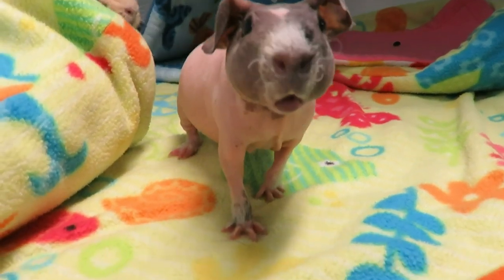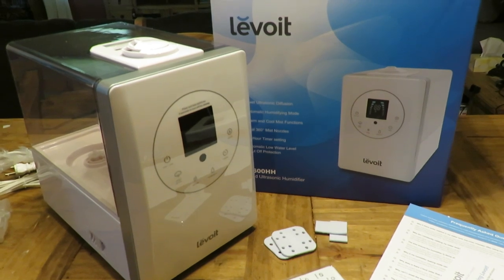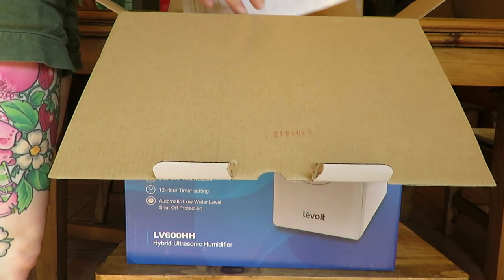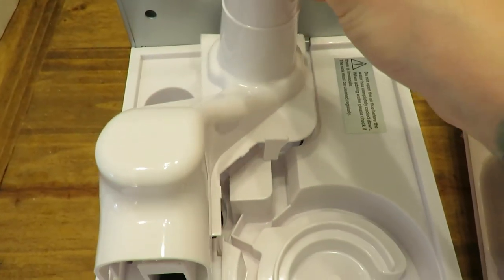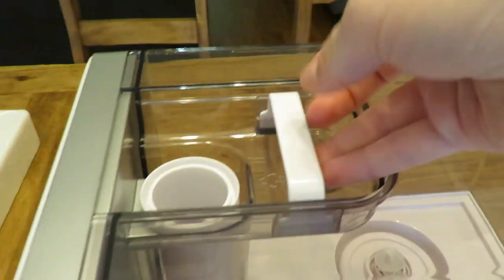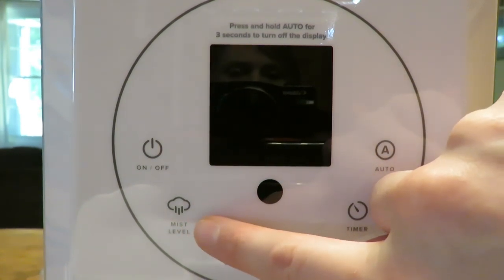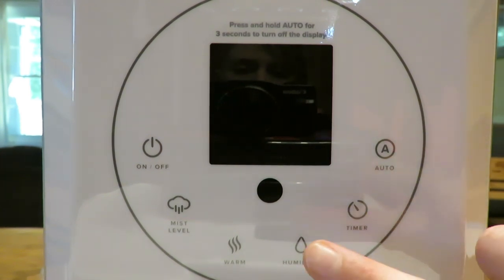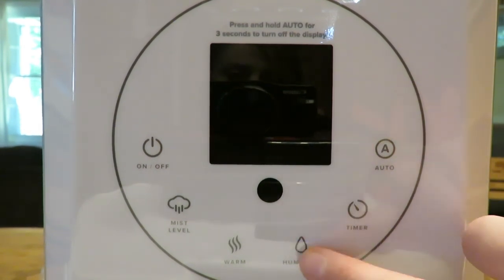Levoit Humidifier LV600HH Review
10B01MYGNGKK

Product Link Canada:

Product Link USA:

Amazon Store Front:

Trusted Guinea Pig Related Shops
Sherwood Pet Health (pellet/supplements/recovery food):
FluffyFeetDesigns (hay boxes):
CindysCozyCo (fleece maker):
Zoey & Lilo's Toy Box online shop (fleece, toys, food):
The HedgieChins Small Pet Workshop on Facebook (fleece maker):
BudgetBunny Shop (fleece, toys):
Popcorning Piggy (t-shirts, stickers, mugs):
Scotty's Animals (T-Shirts):
NiceCritterCreations (fleece maker):
The Natural Cavy  (treats,forage):
Darwin's Cavy Creations (fleece maker):
Guinea Pig Care Information, How To & Supplies